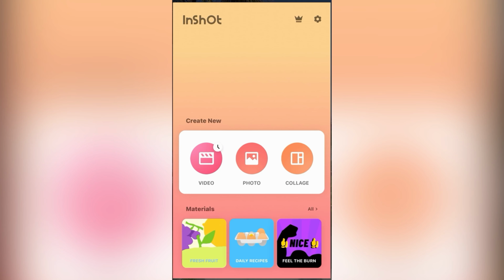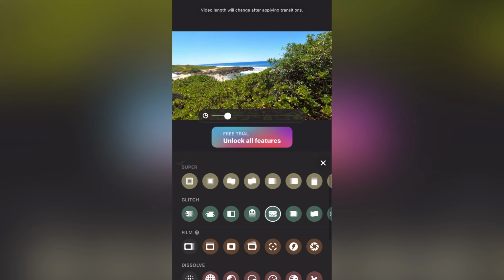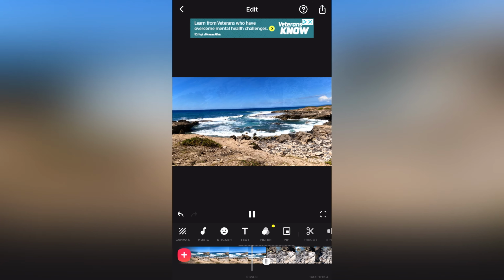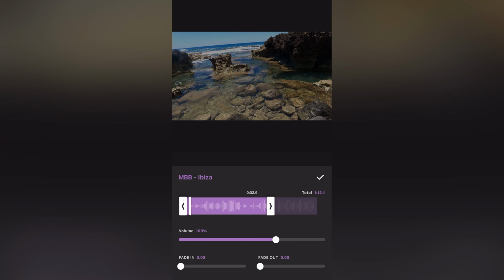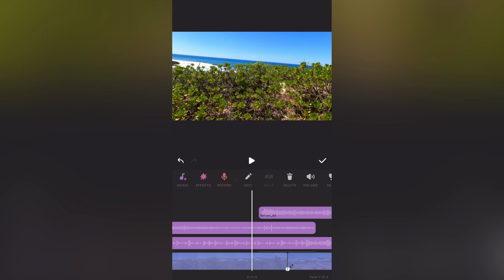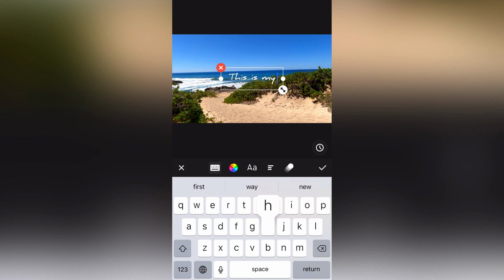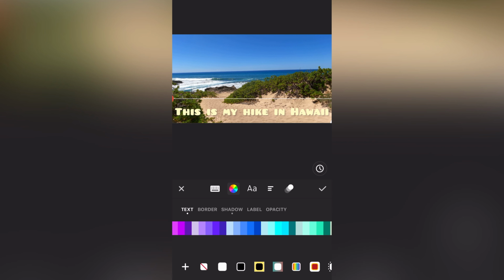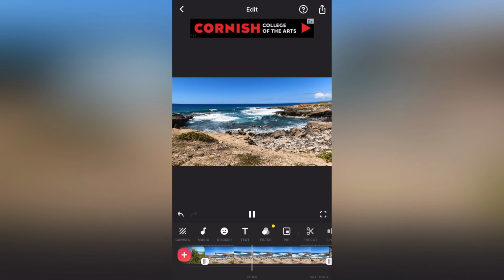Watch me edit a full video quickly using InShot APP in 7 MINS! Beginner tutorial, tips & tricks [4K]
This is a quick tutorial for beginners to show you how you can do quick video editing using the free InShot app on your phone.

Quick video editing in InShot :

0:00 - Introduction
0:13 - Uploading clips
0:43 - How to Add transition to your clips
2:09 - How to select the video size for your project
2:20 - How to add music
5:01 - How to add text
6:28 - How to remove InShot watermark